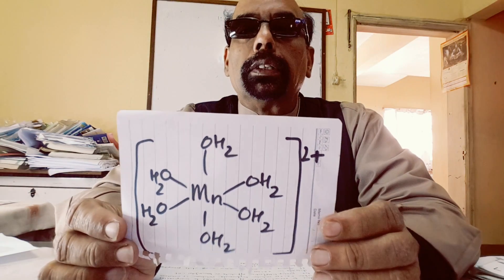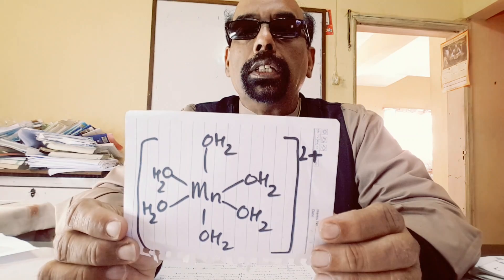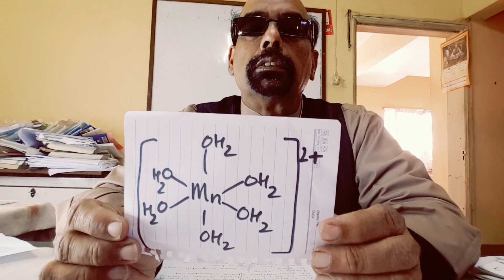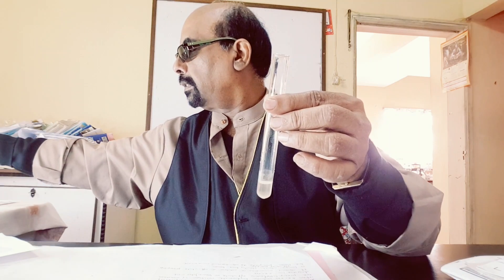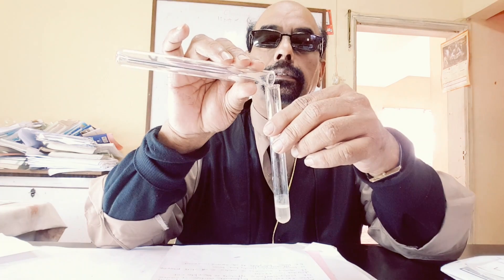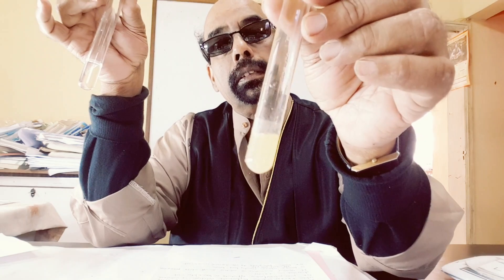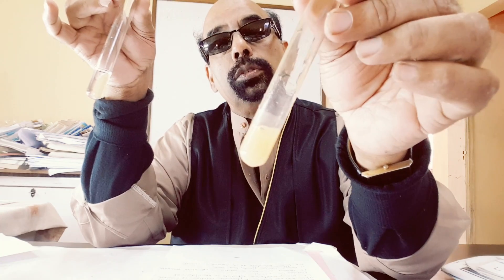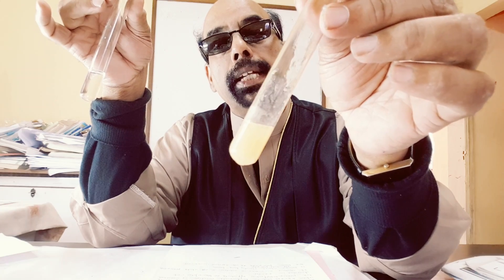TEST FOR MANGANESE ION USING NaOH and AMMONIA AQUEOUS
CHEMICAL TEST SALT ANALYSIS